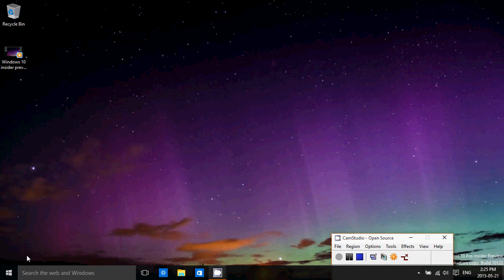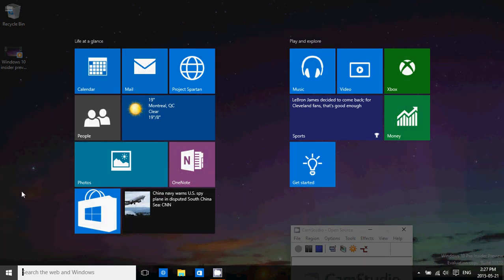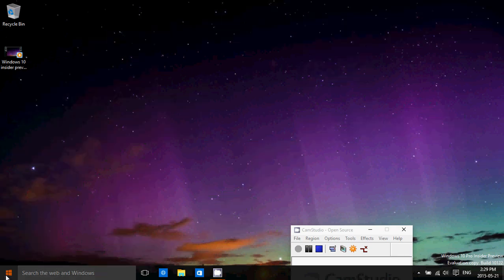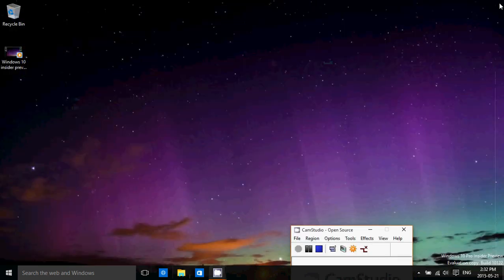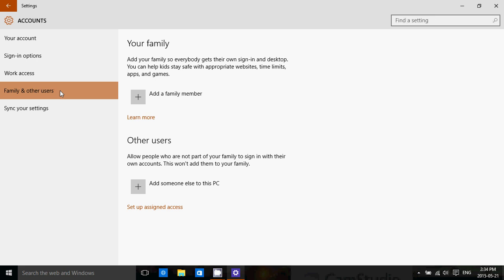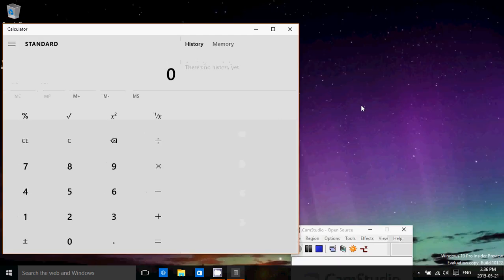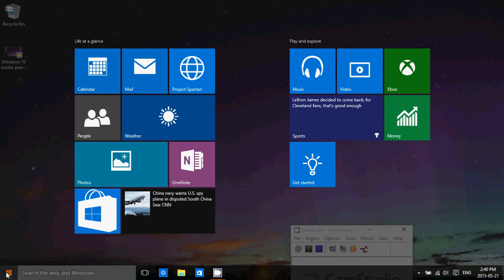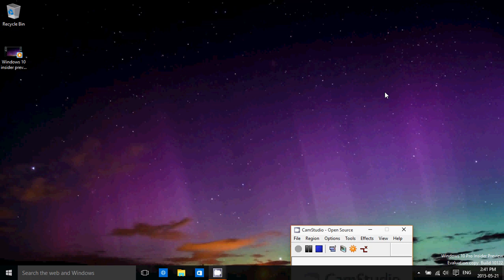Windows 10 Build 10122 look and review may 21st 2015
Quick look at where we are at on Windows 10 with the latest build 10122